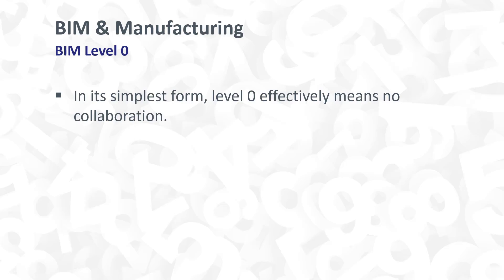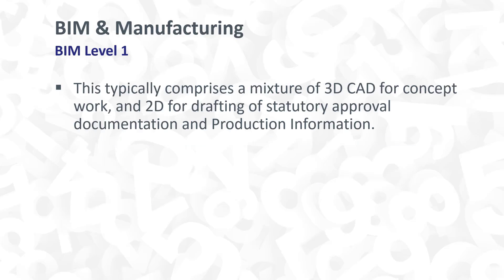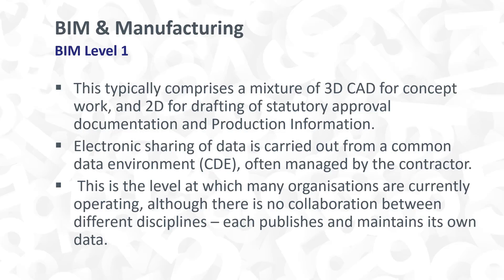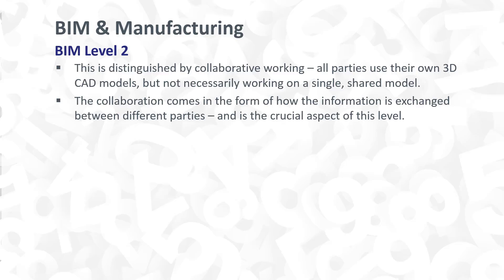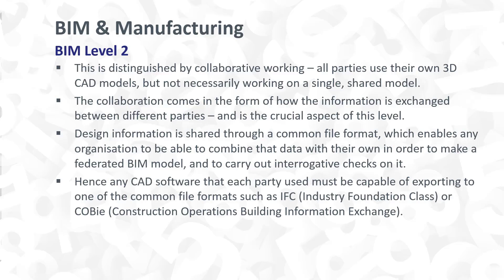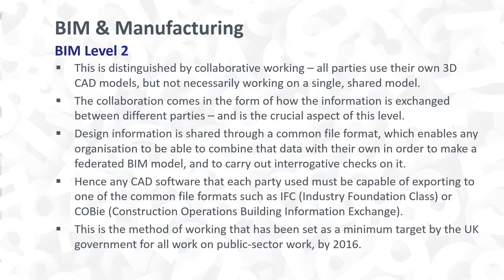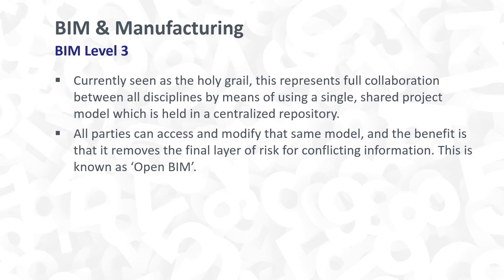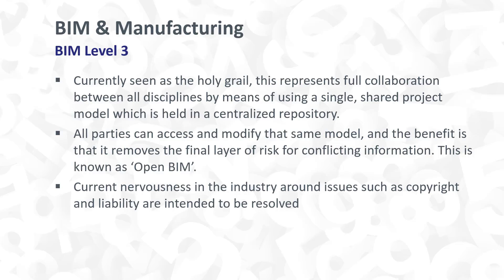BIM Levels 0, 1, 2, & 3 - What are they?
BIM (Building Information Modelling) comes in different levels; 0, 1, 2 and 3. Here we guide you through what each level is and what level you need to be at.